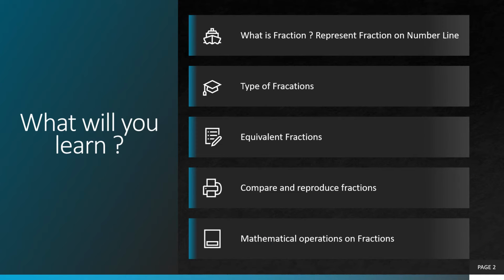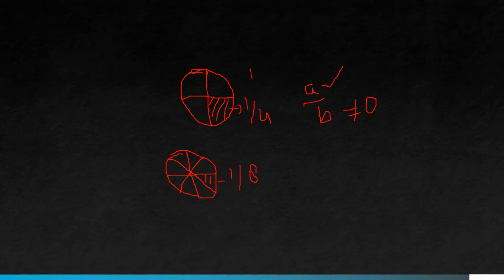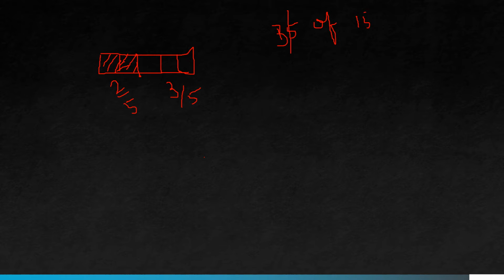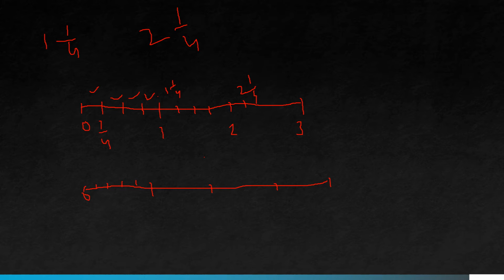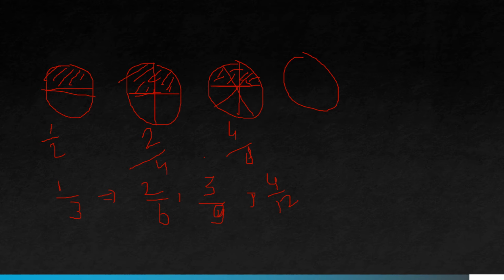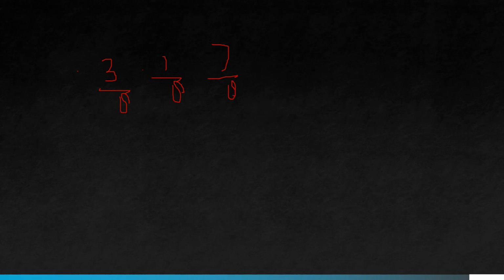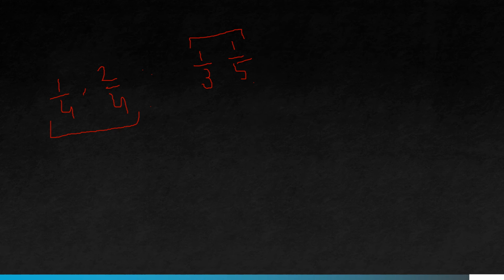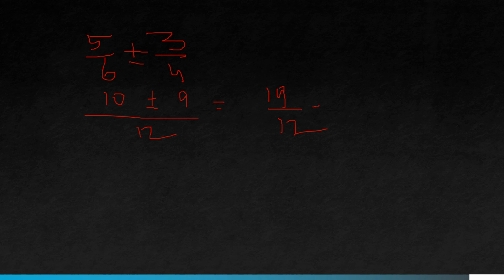CBSE Class6 Maths Fractions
This video will help CBSE class 6 Maths students to understand the basic concepts of Algebra.